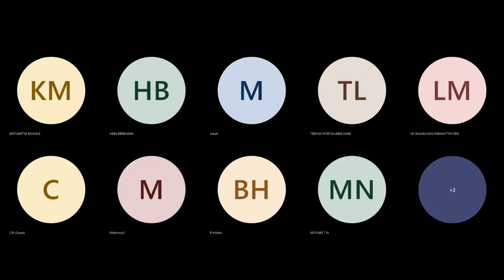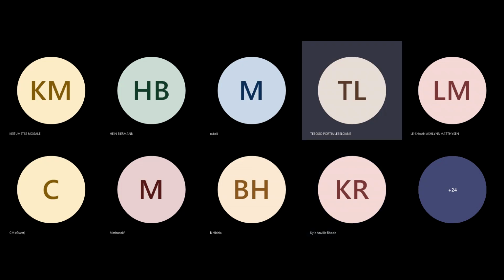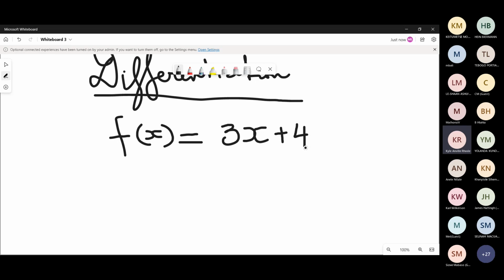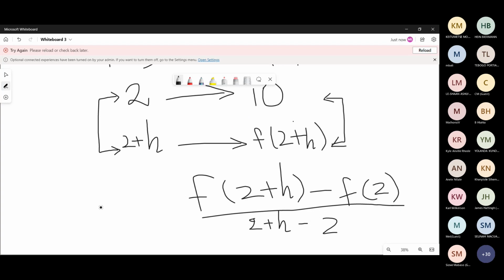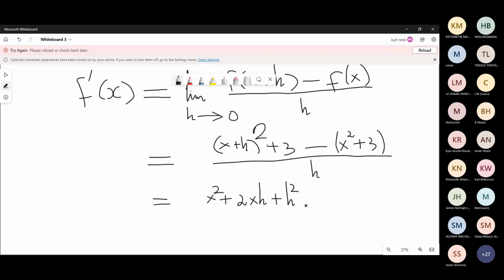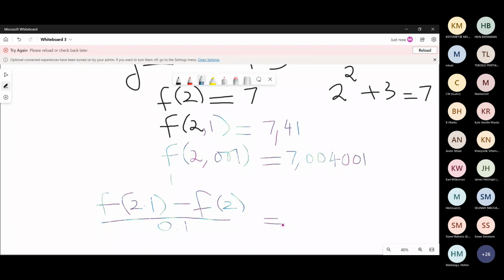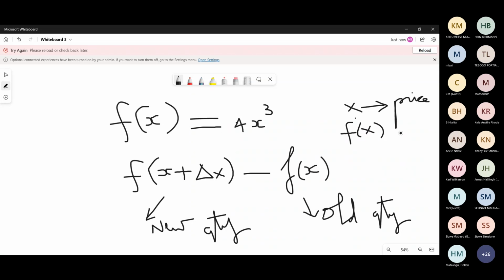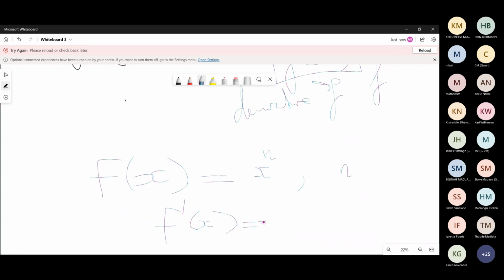online classes 22082022 recordings